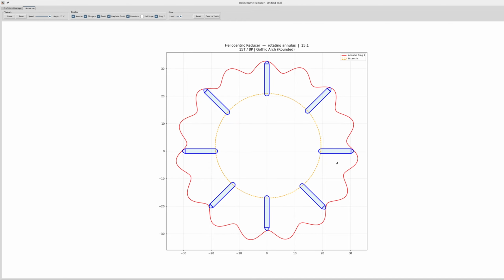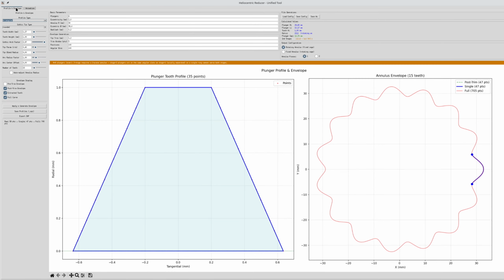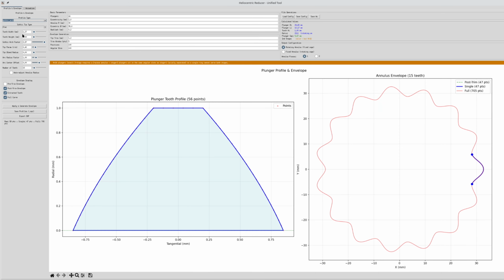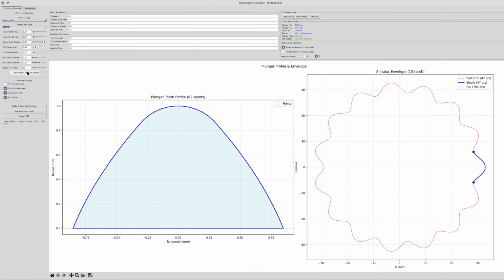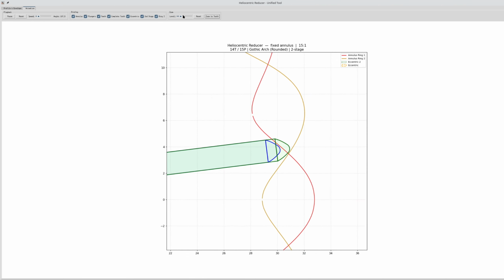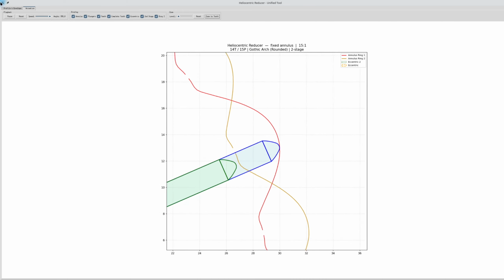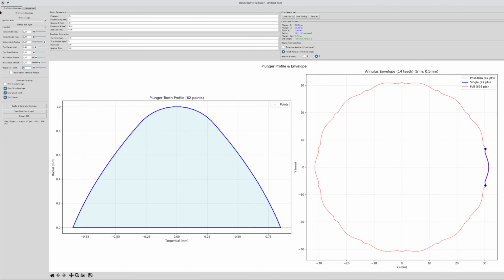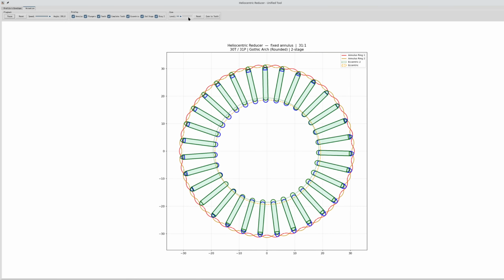heliogen a gear generator and simulator for movable tooth heliocentric gears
more fun than spur gear by a lot!!!